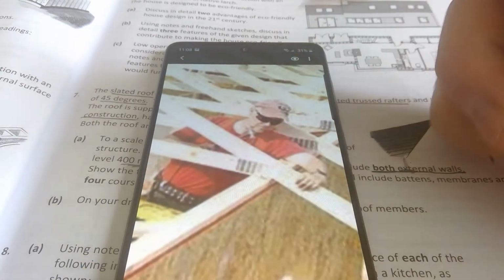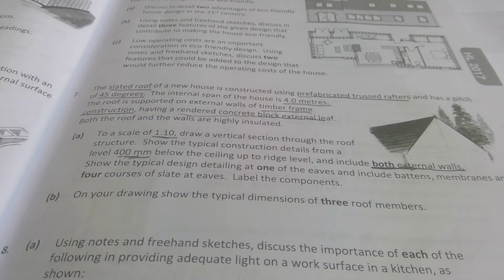2017 HL Q7 Video